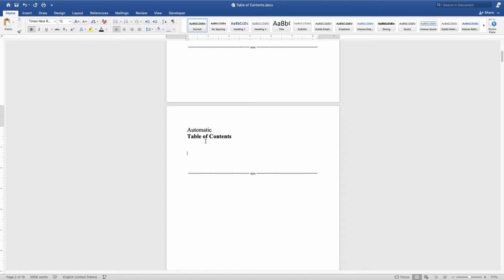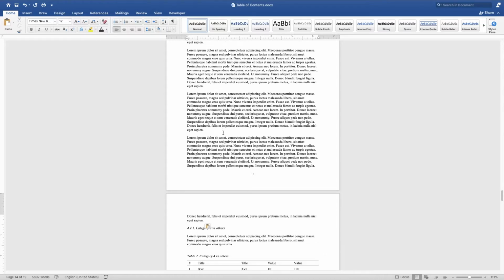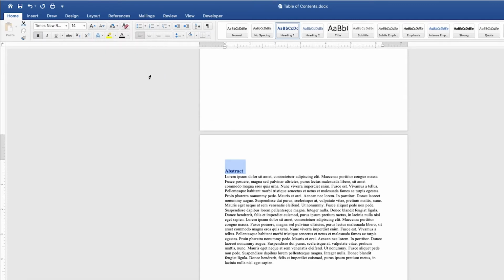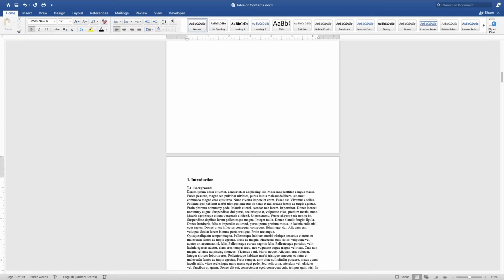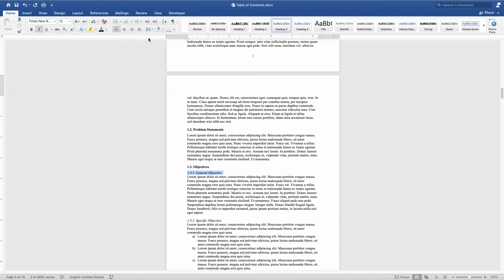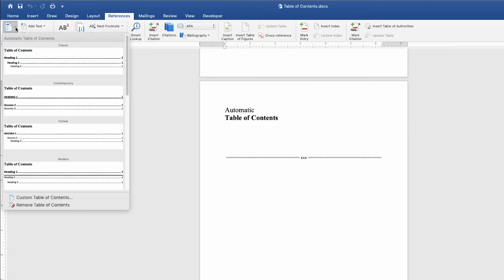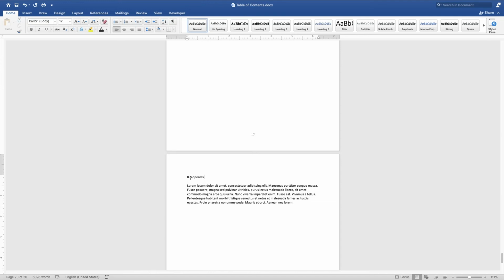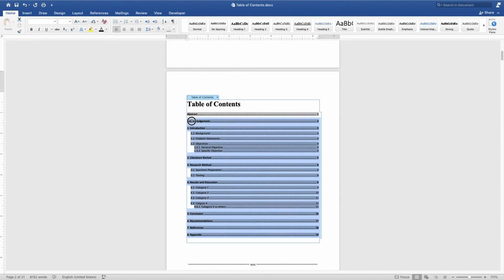Automatic Table of Contents in Microsoft Word.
This video tutorial, designed for both the beginners and advanced users, will show you how to create an automatic table of contents in Microsoft Word.

A table of contents, usually headed simply Contents and abbreviated informally as TOC, is a list, usually found on a page before the start of a written work, of its chapter or section titles or brief descriptions with their commencing page numbers.

Thanks for watching this video and please consider connecting me on my social websites like Facebook, Instagram and Twitter @techacademybd and definitely do subscribe my YouTube channel for more videos about technology for teachers and students.